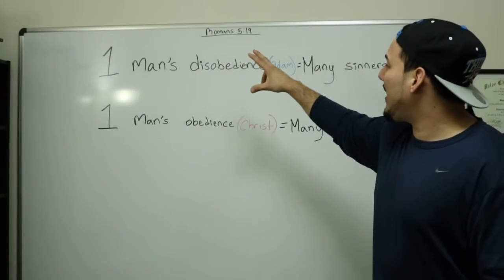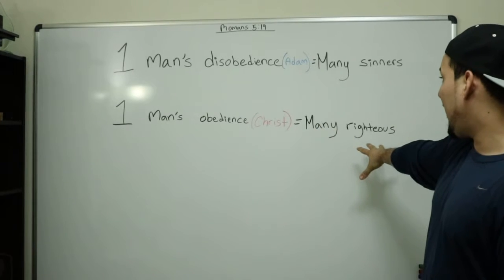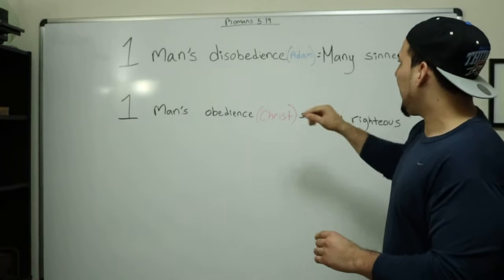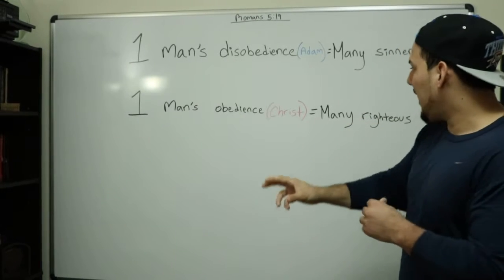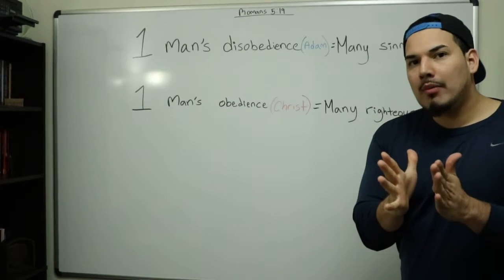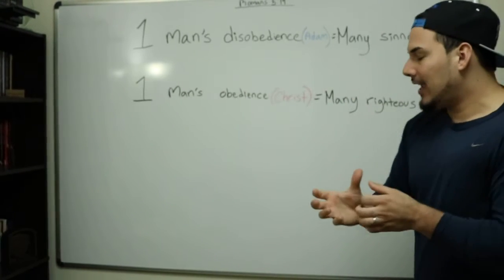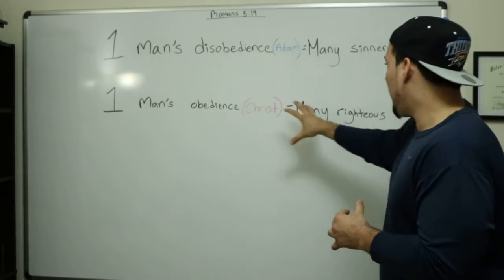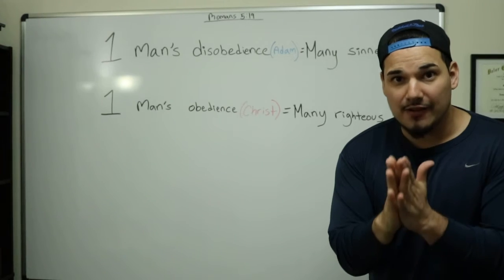Adam's disobedience & Christ's obedience (short clip) by Nick Acosta